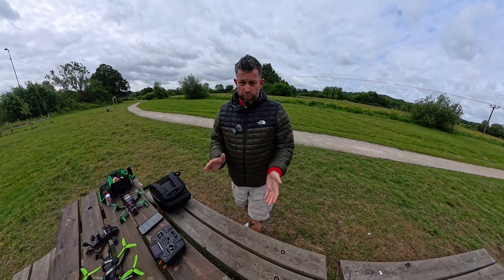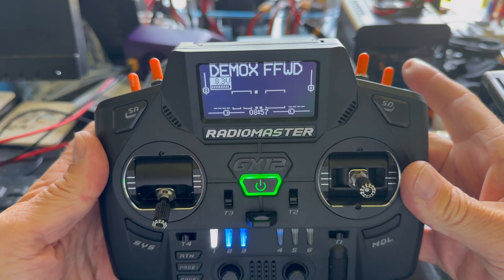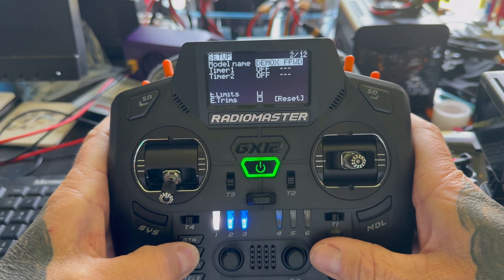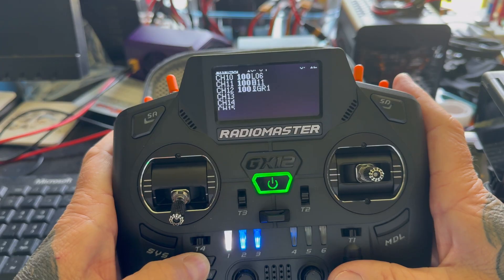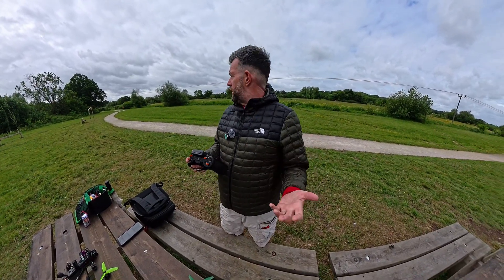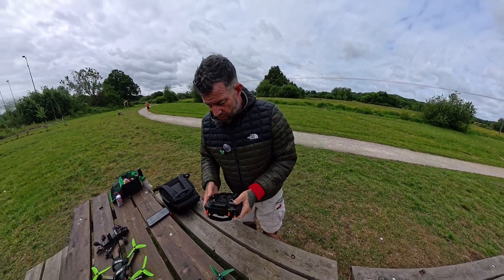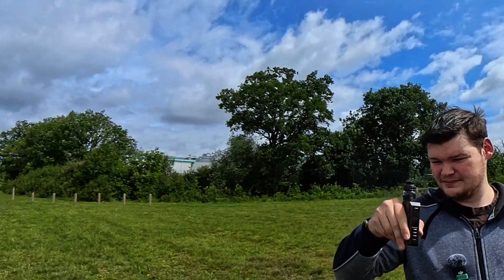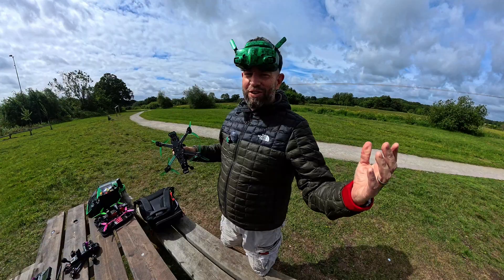ELRS Gemini-X No Satellites? Here’s What To Do!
Gemini-x Gps Fix PROBLEM SOLVED , in this video i show you how to fix the GPS fix problem with using Gemini-x or GEM-X.
using a Radiomaster GX12 and Radiomaster XR4 reciever ive previously highlighted issues obtaning a GPS signal when in close proximity to the drone , this has been solved with the help of my subscribers @Smytch and @ltaysharoni so thanks guys you are super stars
please once again if you find this useful and learned somthing as i did

chapters
00:00 intro
00:53 we have fixed the problem here is how
01:18 setting up dynamic mode on the arm switch
04:25 time to fly
10:19 time to land and final thoughts